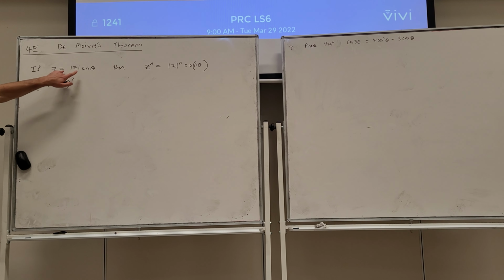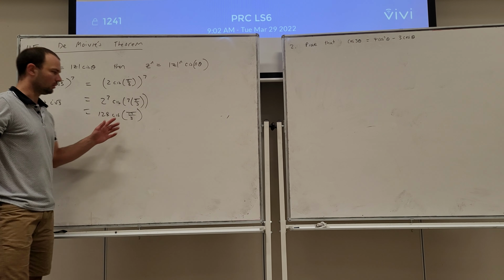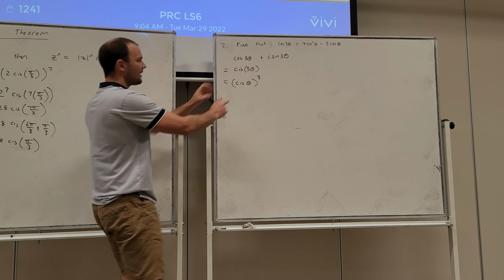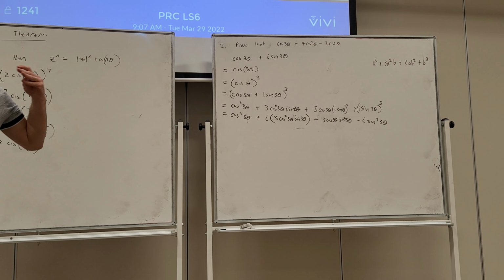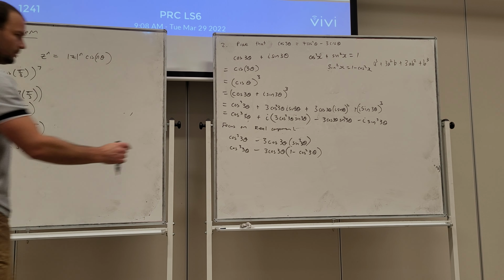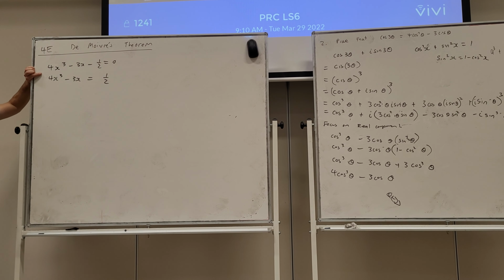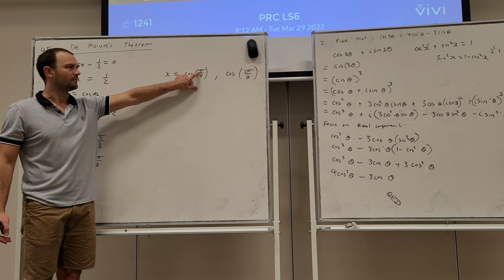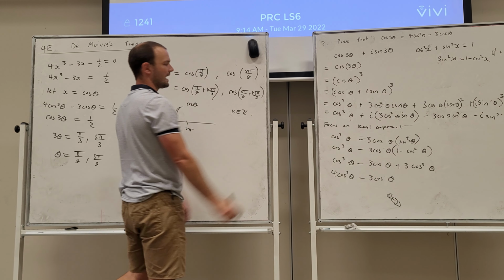4E Demoivres Theorem